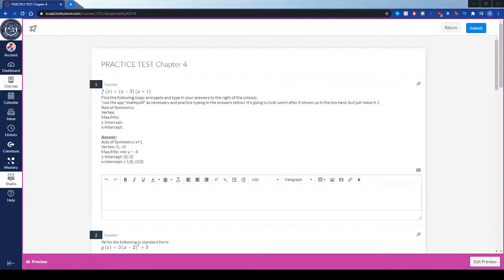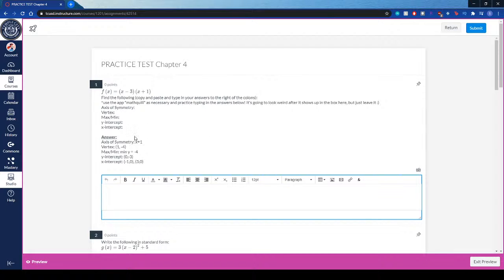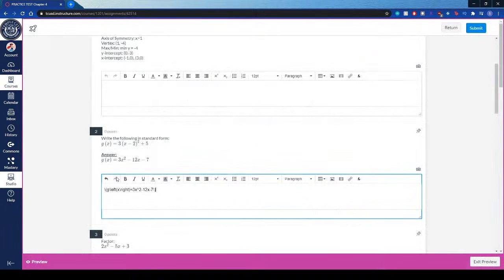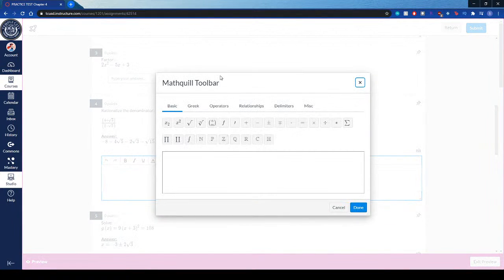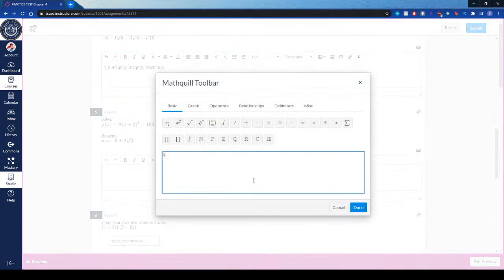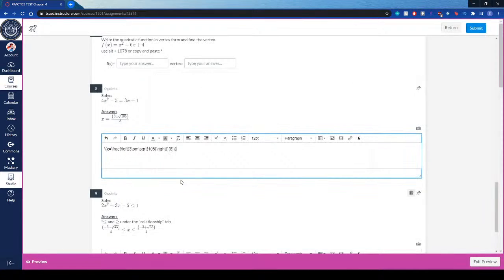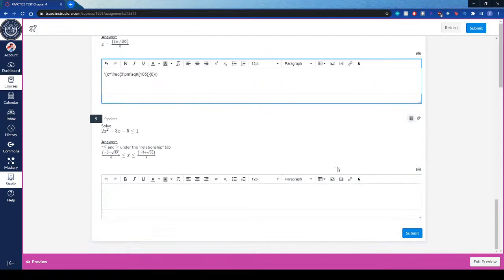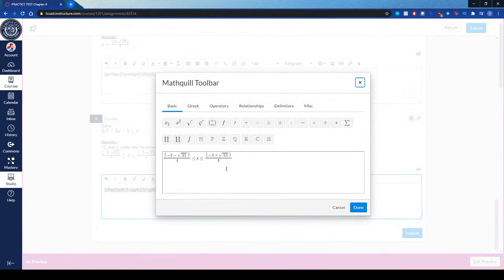(alg 2) quick mathquill tutorial